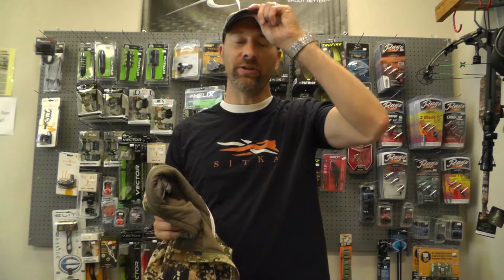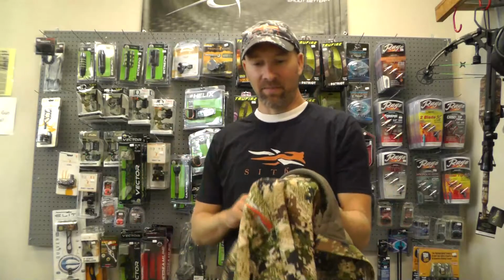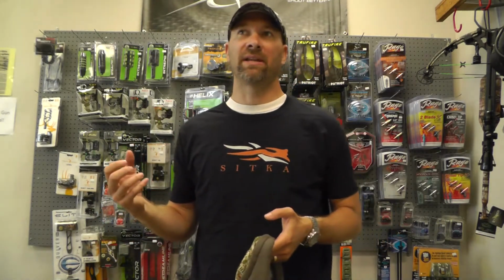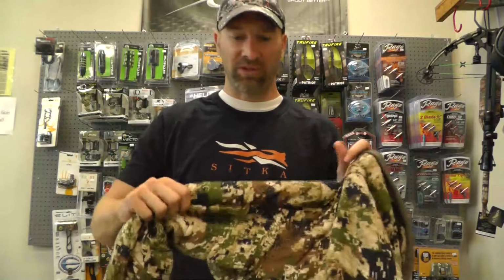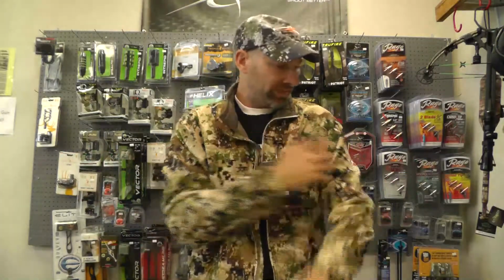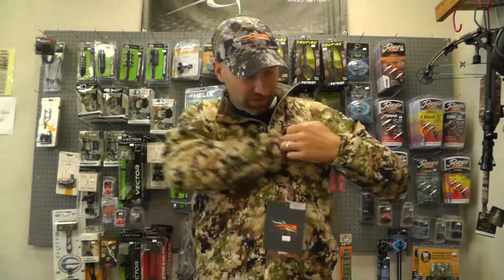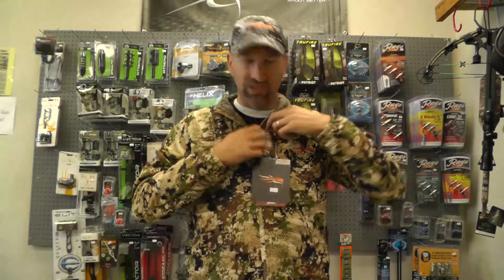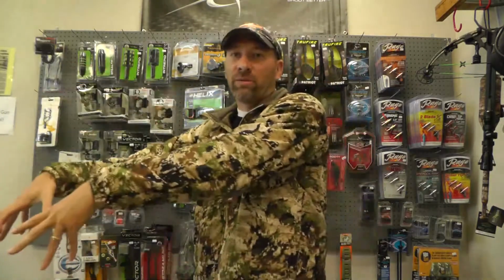Bean Outdoors Overview Sitka Kelvin Active Jacket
This new offering by Sitka Gear is sure to give plenty of warmth with breathability.  This is a must have for any active hunter who may encounter colder climates.